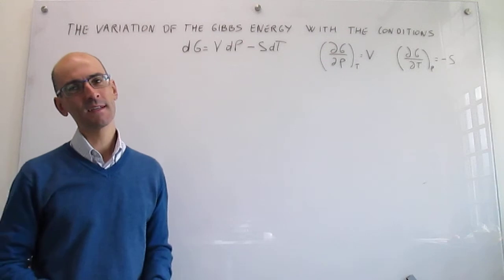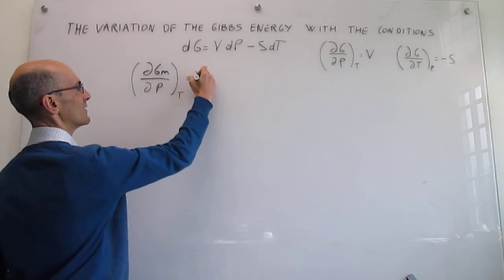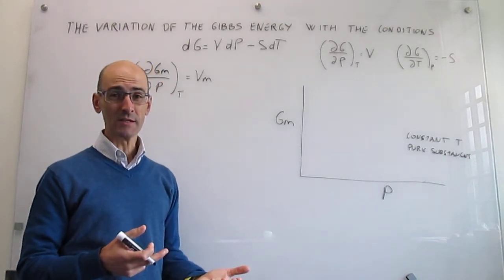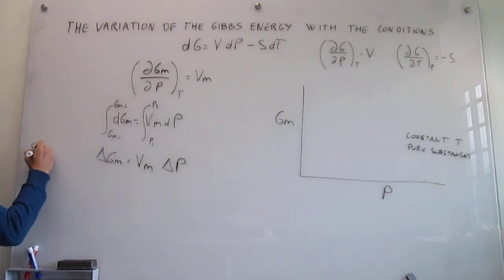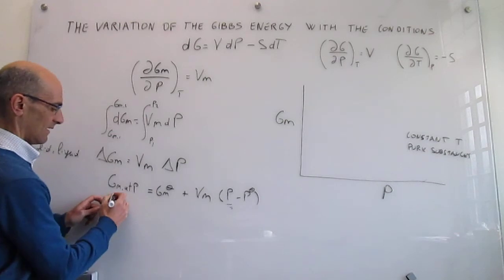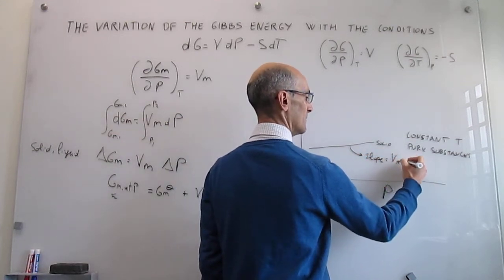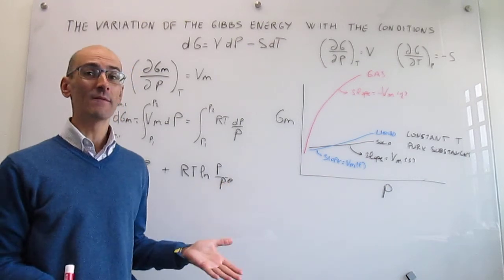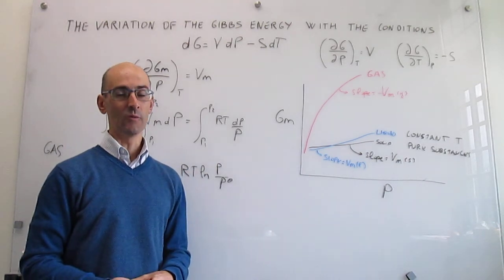The dependence of the Gibbs energy on pressure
This video explains in detail the variation of the molar Gibbs energy on pressure at constant temperature for the three generic solid, liquid, and gas phases of a pure substance. Equation are derived that provide the explicit dependence of the molar Gibbs energy of pressure for a solid or a liquid, and a gas